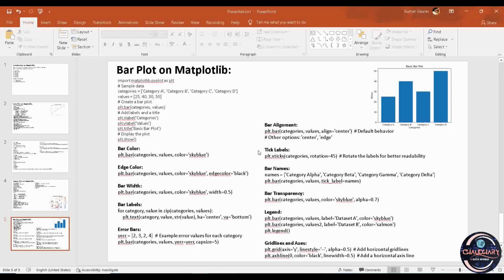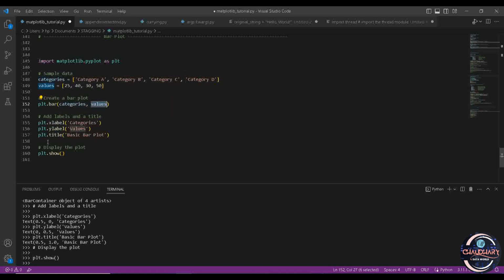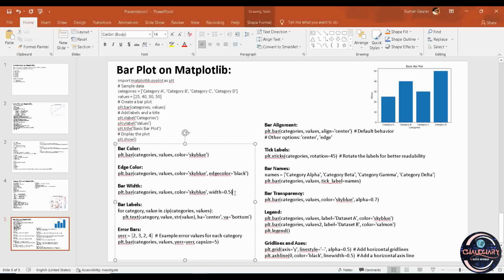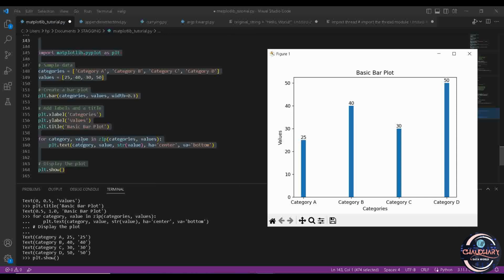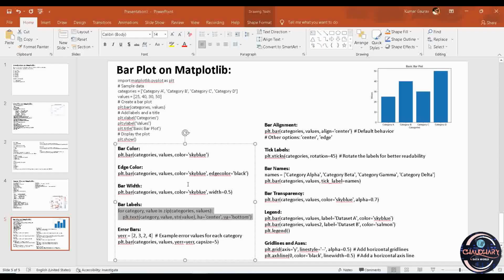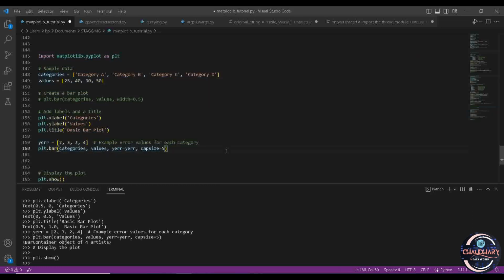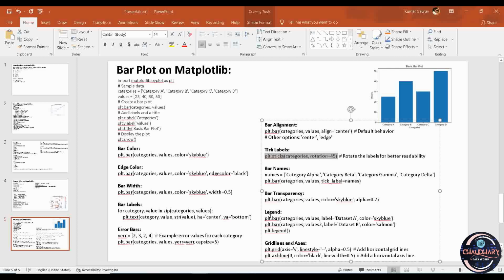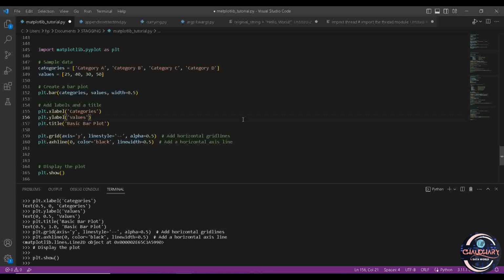Bar Plot in Matplotlib